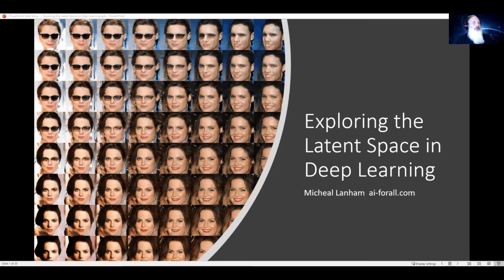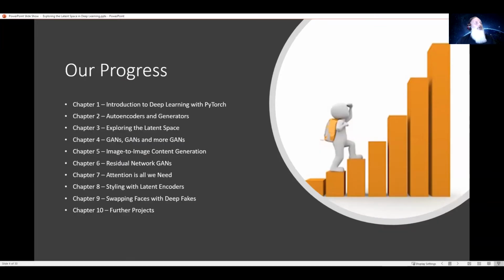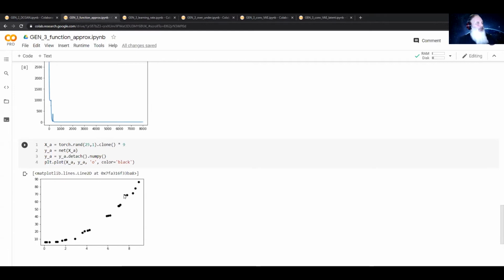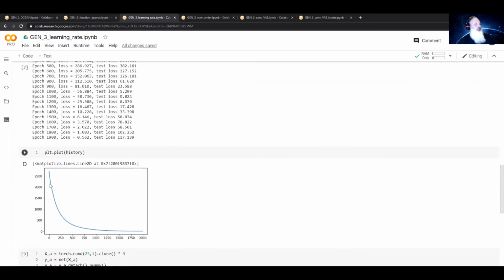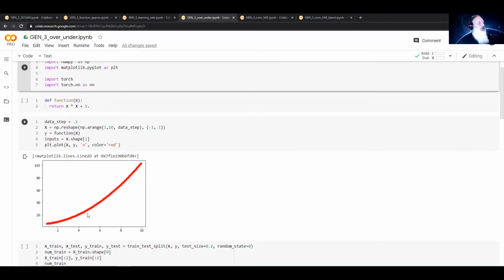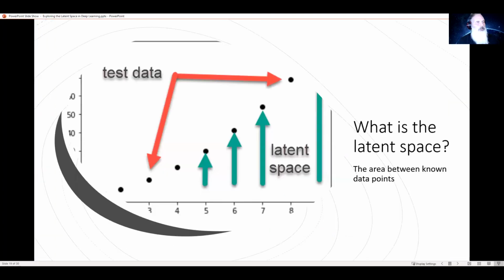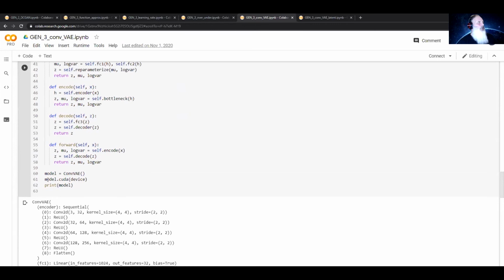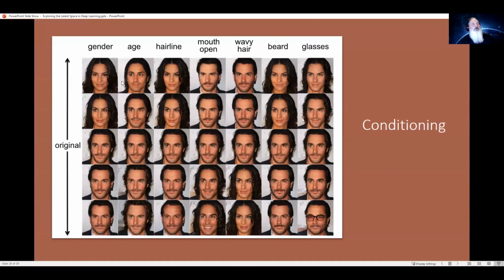Exploring the Latent Space in Deep Learning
Understanding the latent or hidden space in deep learning is fundamental to building higher order models and foundational to generative modeling.

In this session we take an in-depth look at deep learning and how and what it learns. From exploring the latent space with variational autoencoders to simply understanding how deep learning function approximates. Here is an overview of the topics we will cover in this session:

* Deep learning function approximation
* Hyperparameter tuning of functions
* Balancing the latent space
* Understanding variation and distribution
* Variational Autoencoder